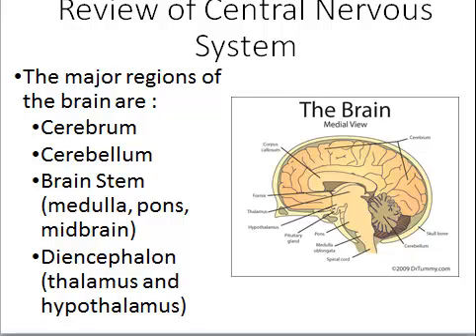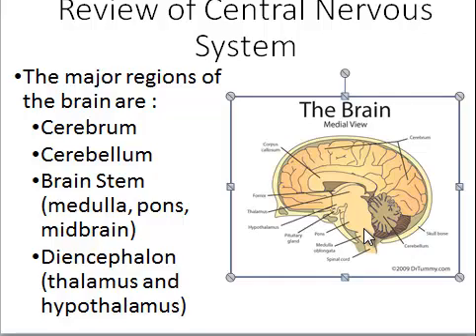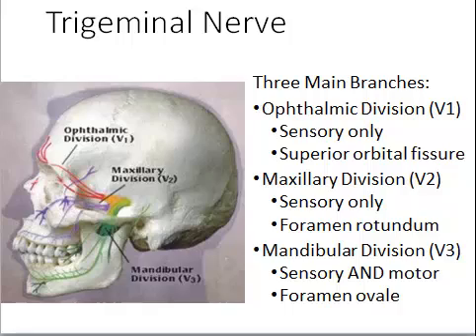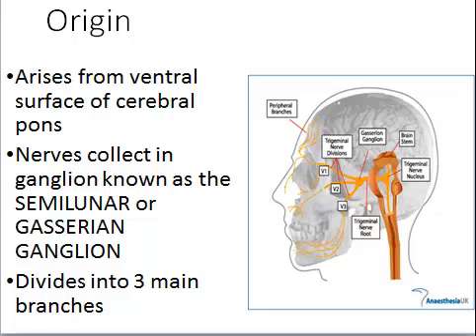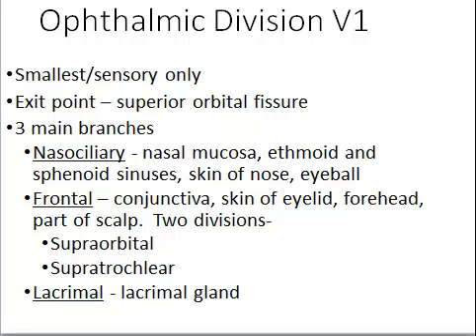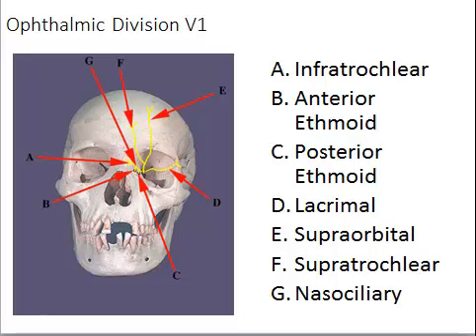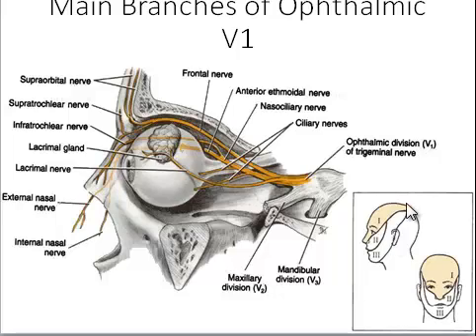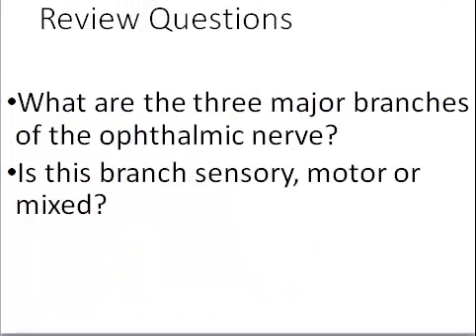Trigeminal Nerve- Cranial Nerve V Ophthalmic Division (V1)